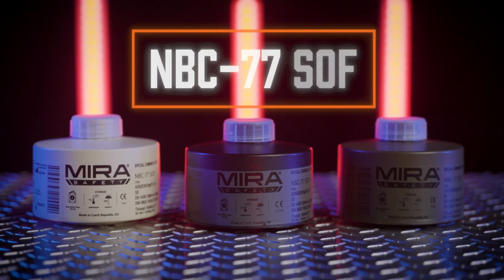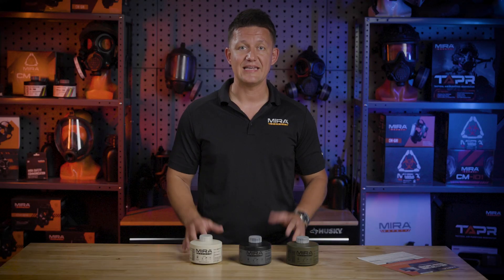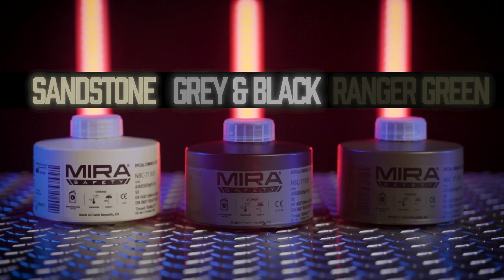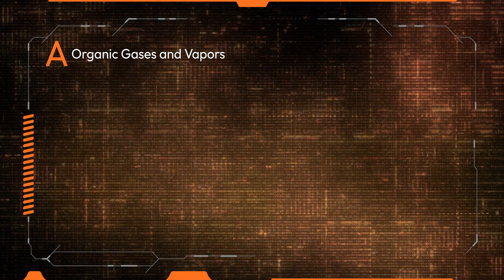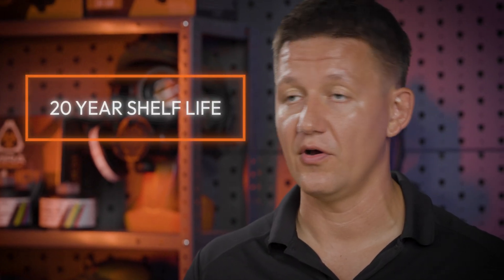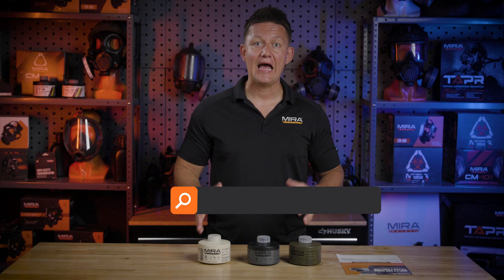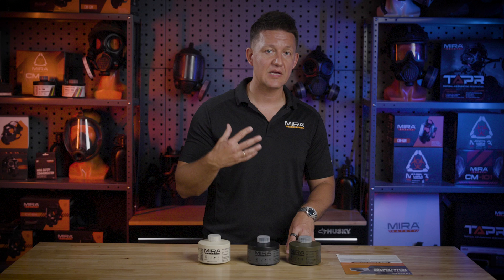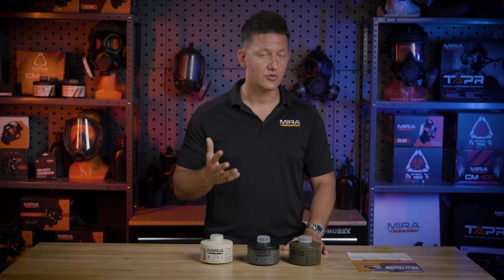MIRA Safety NBC-77 SOF *NEW* Colored Filter Options | Product Breakdown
Our most popular CBRN Filter just got a new set of skins!

The NBC-77 SOF is our most robust canister capable of protecting a user from all known CBRN threats. From toxic industrial chemicals (TICs), nerve agents, blood agents, blister agents, and more importantly, radioactive iodide which is released during nuclear plant meltdowns - the NBC77 has you covered. With a 20 year shelf life it will always be standing ready for when SHTF.

The NBC-77 is now available in Ranger Green and Sandstone - in addition to the standard Black. Now you can compliment your kit what ever the tactical environment might be.